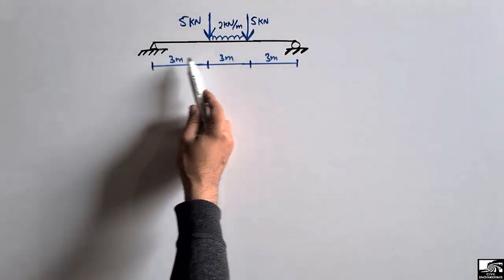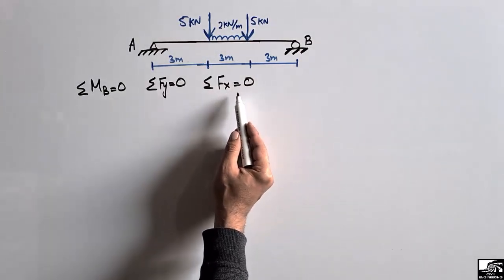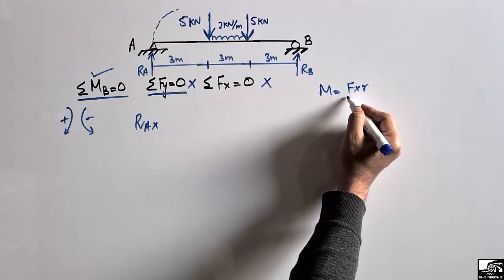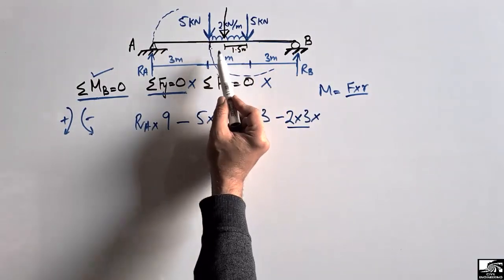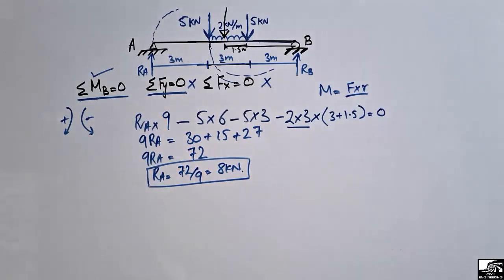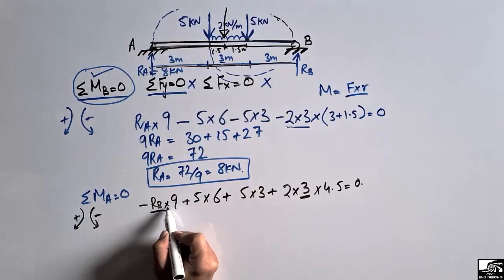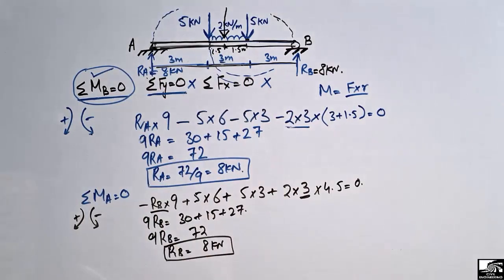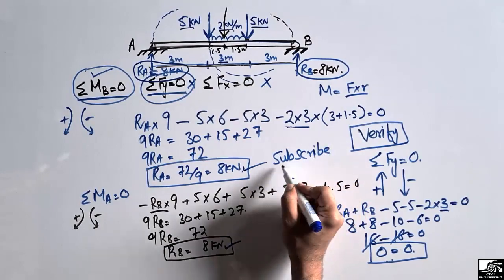How to find Support Reaction for a Beam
This video shows how to find support reaction for a beam in a very simple and easy method. There is a simply support beam with two pointed loads and one distributed load acting at the center of the beam, and we determine their support reaction in a very simple way.

Support reaction for a beam
beam support reactions
support reactions
beam reactions
supports for beam
Beam analysis
Beam loads
Loads on beam
Pointed load beam